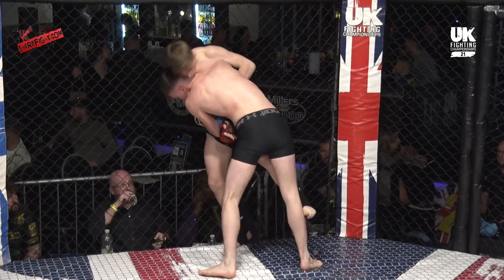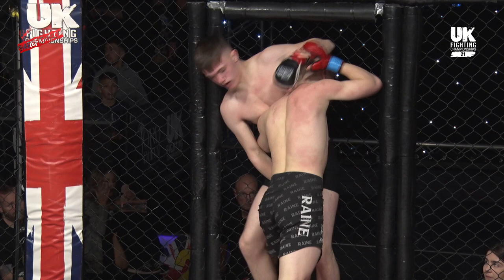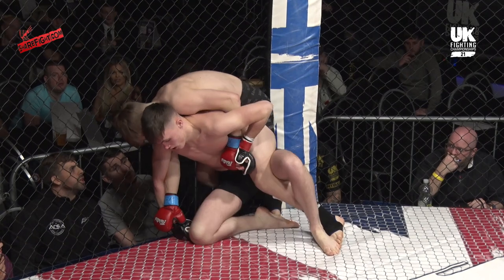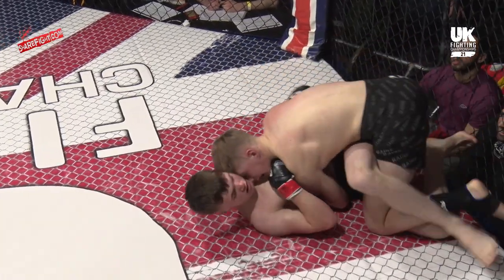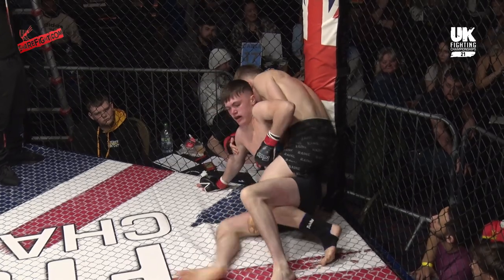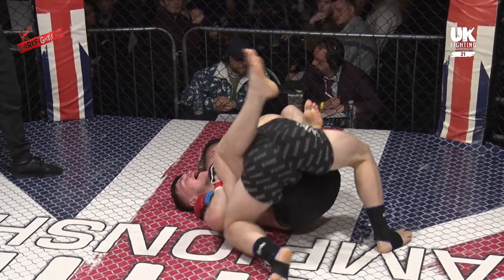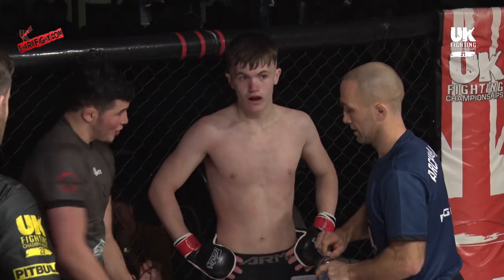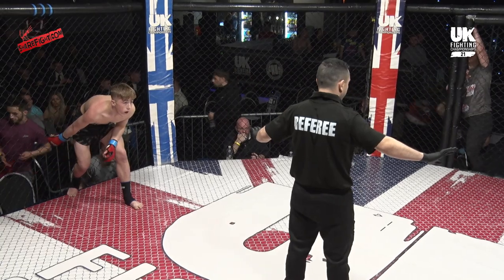Conor McKay vs Matthew Pugh - UKFC 21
Conor McKay (Aspire) vs Matthew Pugh (North West Fight Academy)

Amateur 59kg Catchweight Bout

UK Fighting Championships 21 - 03/12/22